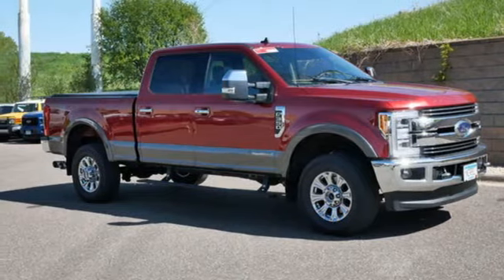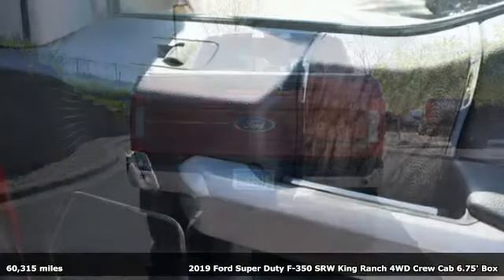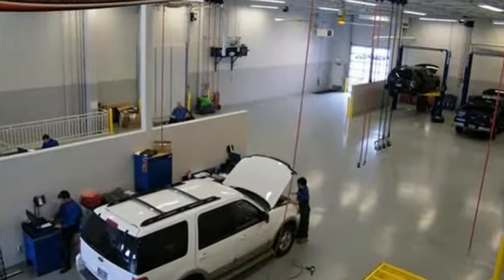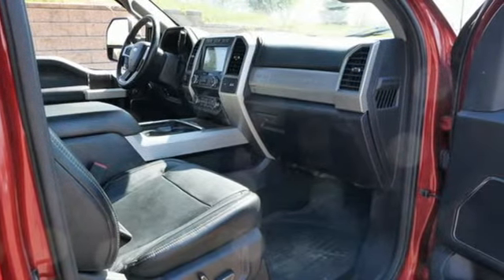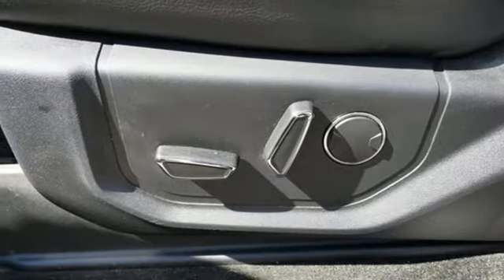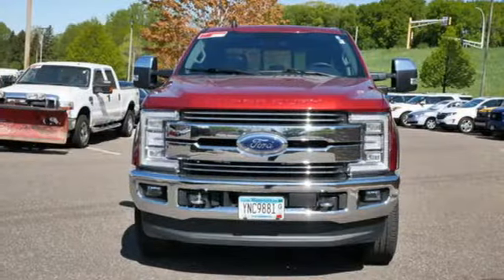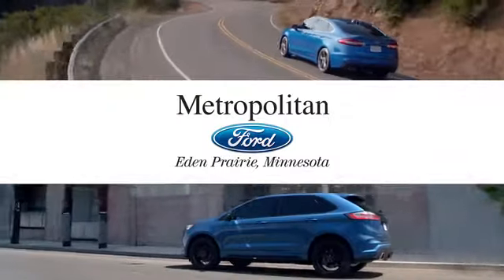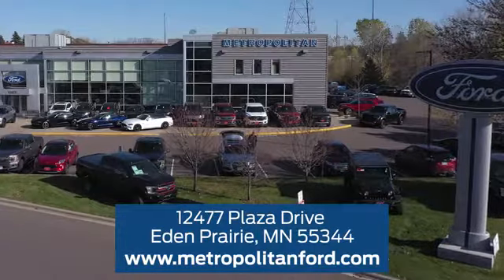Used 2019 Ford Super Duty F-350 SRW Minneapolis MN Eden Prairie, MN P9087A5 - SOLD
Year: 2019
Make: Ford
Model: Super Duty F-350 SRW
Trim: LARIAT 4WD Crew Cab 6.7
Engine: 408 L 8 Cylinder Engine Cyl.
Transmission: 6-Speed A/T
Color: Ruby Red Metallic Tinted Clearcoat
Interior: Black
Mileage: 60315
Stock #: P9087A5
VIN: 1FT8W3BT0KEC62472
$5,900 below J.D. Power Retail! CARFAX 1-Owner. Heated Leather Seats, NAV, Tow Hitch, ELECTRONIC-LOCKING W/3.55 AXLE RATIO, ENGINE: 6.7L 4V OHV POWER STROKE V8 TURBO DIESEL B20, Turbo, iPod/MP3 Input, 4x4, Premium Sound System AND MORE! KEY FEATURES INCLUDE: Leather Seats, 4x4, Premium Sound System, iPod/MP3 Input, Onboard Communications System. MP3 Player, Privacy Glass, Electronic Stability Control, Heated Mirrors, Bucket Seats. OPTION PACKAGES: ENGINE: 6.7L 4V OHV POWER STROKE V8 TURBO DIESEL B20 manual push-button engine-exhaust braking and intelligent oil-life monitor, Dual Extra Heavy-Duty Alternators (Total 377-Amps), Extra Heavy-Duty 220 Amp Alternator, 3.31 Axle Ratio, 34 Gallon Fuel Tank, GVWR: 11,500 lb Payload Package, Dual 78-AH 750 CCA Batteries, LARIAT ULTIMATE PACKAGE Power Heated/Cooled Driver Seat w/Memory, PowerScope Trailer Tow Mirrors w/Memory, Automatic High Beam, rain-sensing windshield wipers, Easy Entry/Exit Memory Driver's Seat Feature, Tailgate Step & Handle, LED Box Lighting, LED Center High-Mounted Stop Lamp (CHMSL), Intelligent Access w/Push-Button Start, Power Heated/Cooled Passenger Seat, Voice-Activated Navigation, HD and SiriusXM Traffic and Travel Link, NOTE: SiriusXM Traffic and Travel Link includes a , Services are not available in Alaska and Hawaii, Memory Power-Adjustable Pedals, Remote Start System, Ambient Lighting - Fixed Color, Power Telescoping/Tilt Steering Wheel/Column, heat, memory and audio controls, Remote Tailgate Release, TOW TECHNOLOGY BUNDLE Ultimate Trailer Tow Camera System, 360 degree camera system and trailer reverse guidance, Display appears in center-stack screen, NOTE: Does not include customer placed trailer camera, Rear CHMSL Camera, Display in center stack screen, LED Center High-Mounted Stop Lamp (CHMSL) w/cargo light and rear video camera, Adaptive Steering, Lane-Keeping Alert Pricing analysis performed on 5/8/2021. Please confirm the accuracy of the included equipment by calling us prior t

Address:
12477 Plaza Drive